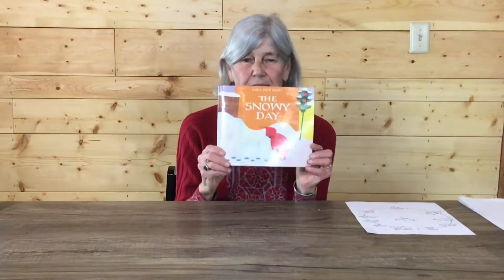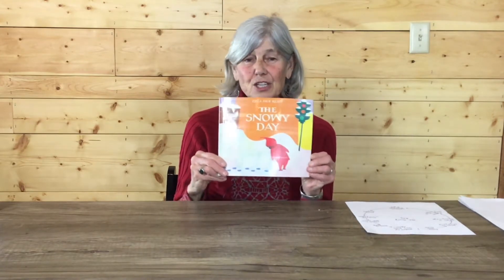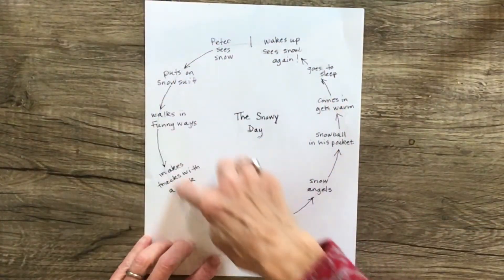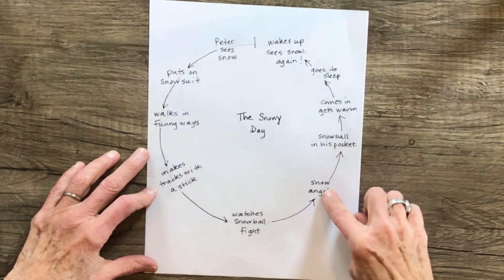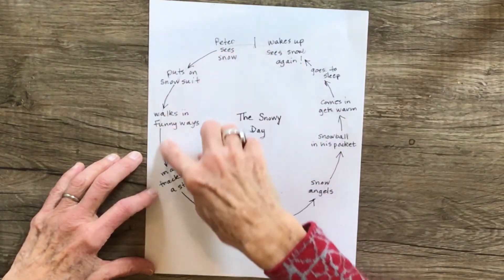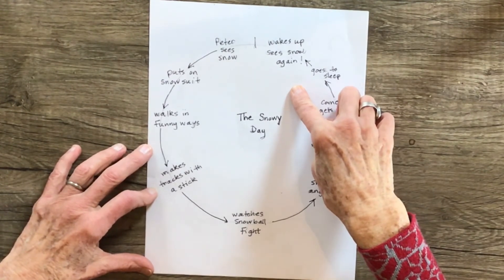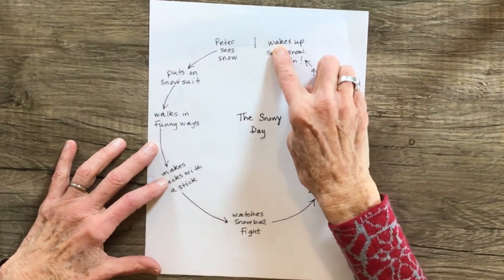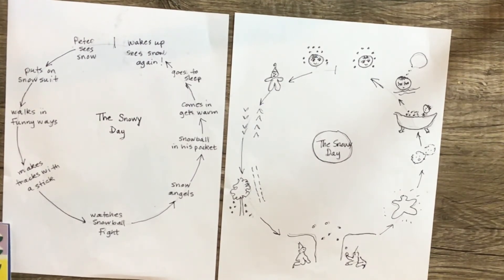Circle Story: a writing lesson inspired by The Snowy Day (grades K-2)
Teaching artist Anne Andersen uses Ezra Jack Keat's award-winning "The Snowy Day" book as a mentor text for a writing lesson for young writers.

The video includes a read-aloud of "The Snowy Day." If you just watched the read-aloud when you did the painting, you can skip the video ahead to minute 5:23.

Materials: paper/journal and pencil/pen